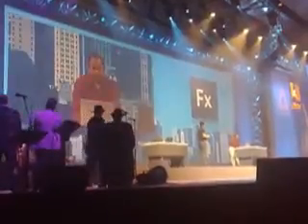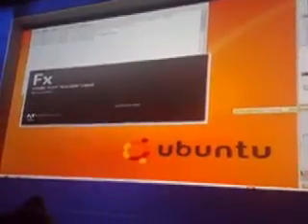Flex Applications on Linux Sneak Peek